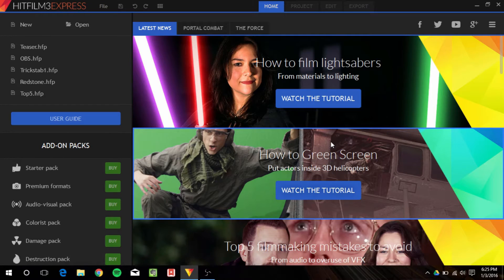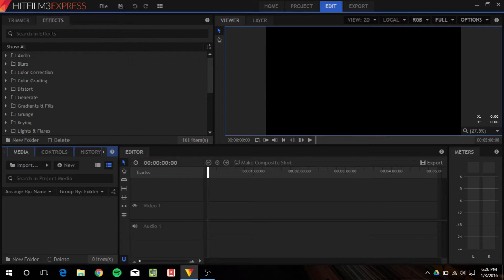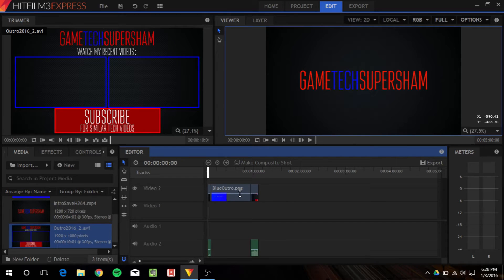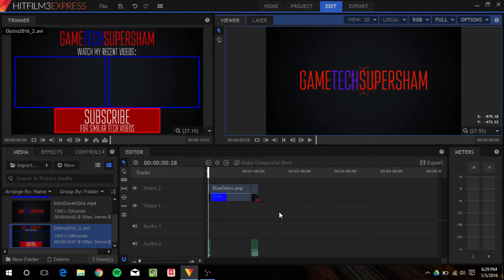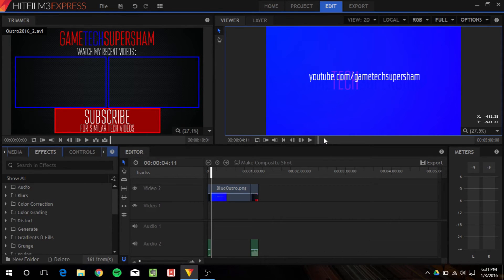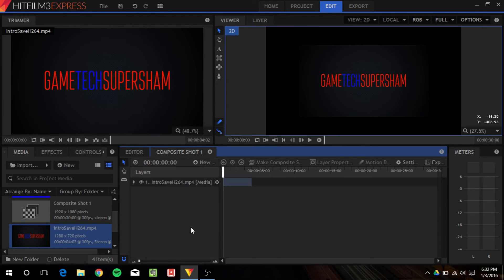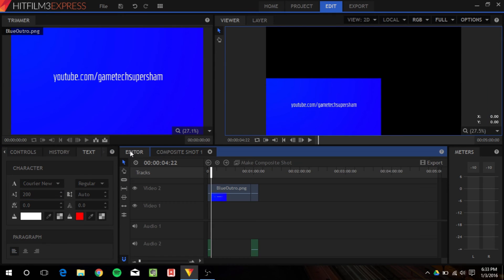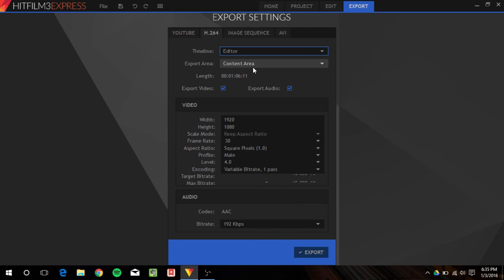Hitfilm 3 Express Tutorial - Best Free Video Editor for Windows!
Hitfilm 3(Express) is an awesome, free, NLE video editor and compositor for Windows, and possibly the best free one available! You can add all kinds of effects, and Hitfilm also maintains its ease of use and quickness when video editing. Its composition UI is also incredibly advanced and well integrated with the video editor, and may be the best free video editor on the market right now.